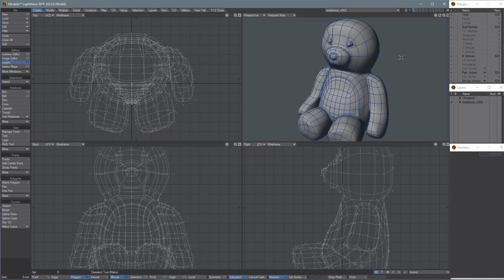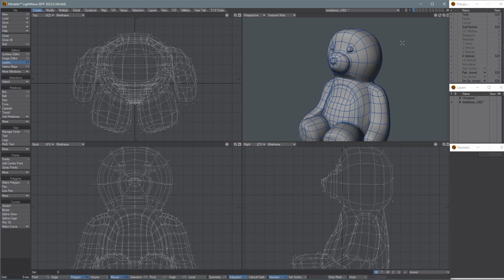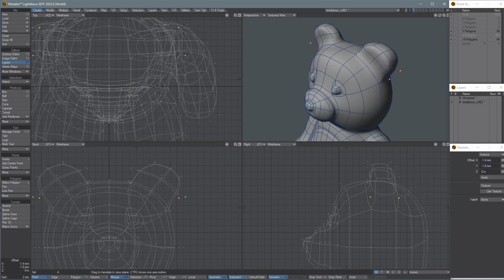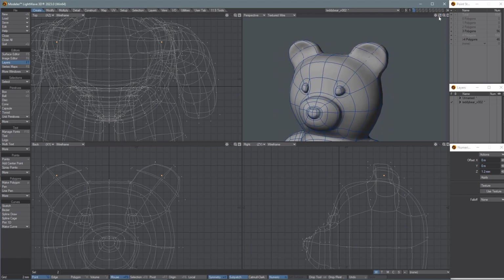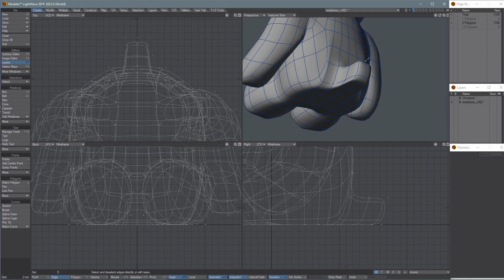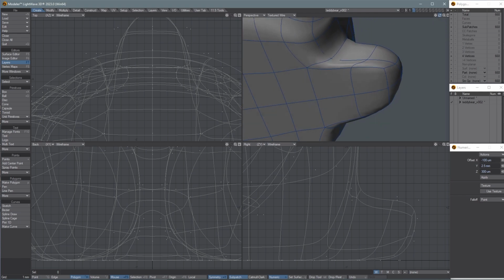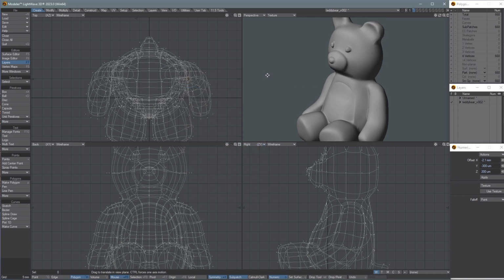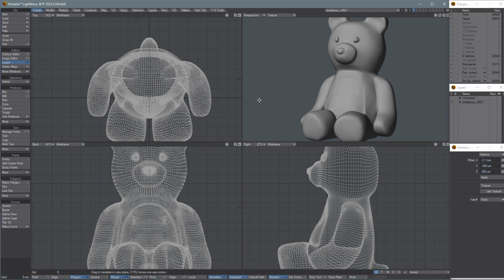Lightwave 3D - 3D Printing with Phil Nolan